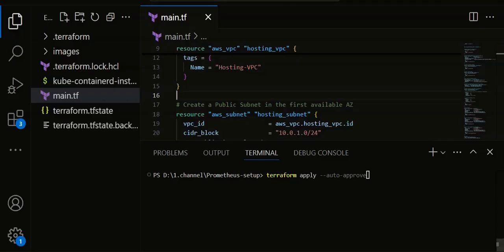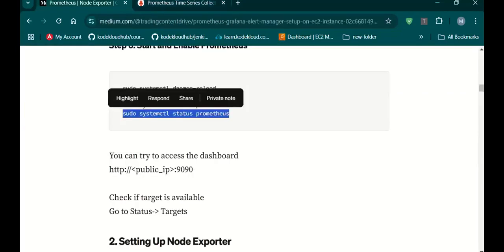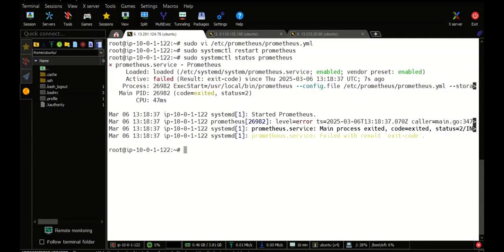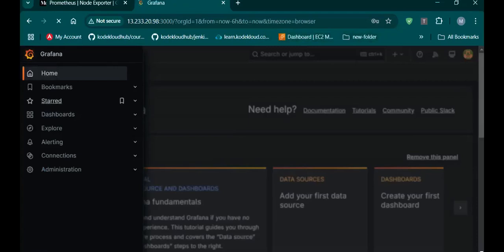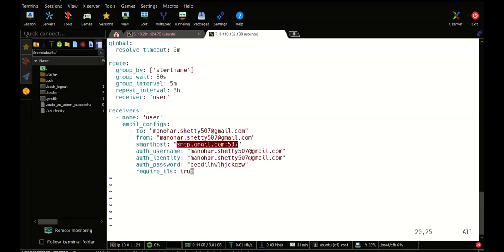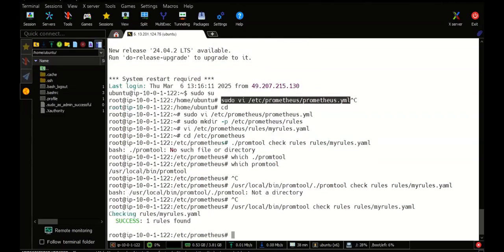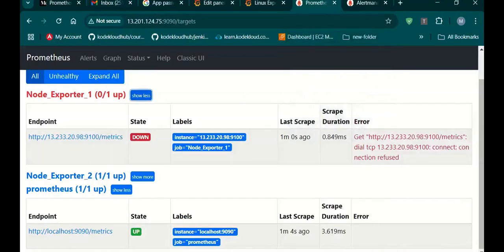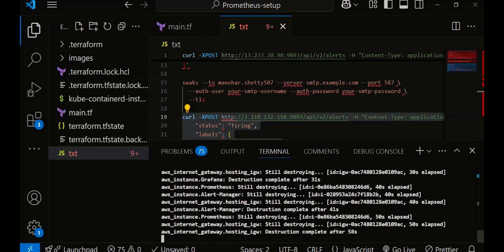Prometheus Grafana Alertmanager Setup on AWS EC2 | Full Monitoring & Alerting Guide | Hello Devops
Set up Prometheus, Grafana, and Alertmanager on AWS EC2 instances for real-time monitoring, visualization, and alerting. This step-by-step tutorial is perfect for DevOps engineers, SREs, and cloud enthusiasts looking to enhance their AWS infrastructure monitoring.

🔹 In This Tutorial, You’ll Learn:
✅ How to install Prometheus on EC2 for metrics collection
✅ Integrating Prometheus with AWS EC2 instances
✅ Setting up Grafana to visualize data and create dashboards
✅ Configuring Alertmanager to send alerts via email, Slack & more

monitoring tutorial
🔍 Prometheus AWS, Grafana AWS, Alertmanager AWS, AWS EC2 monitoring, DevOps monitoring tools, AWS alerting setup

HOW TO CREATE EKS CLUSTER

aws devops tutorial for beginners
kubernetes video